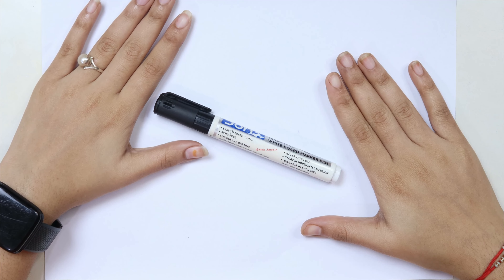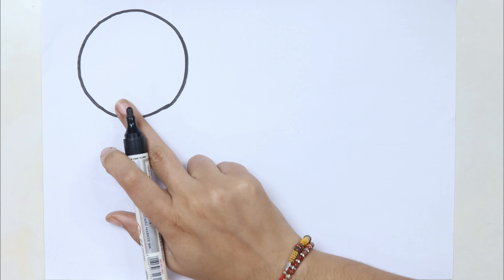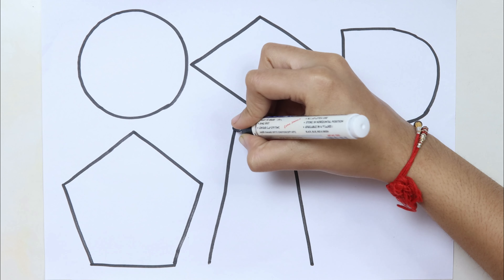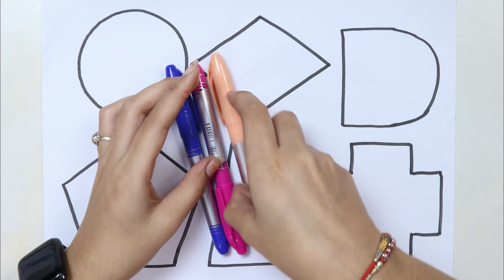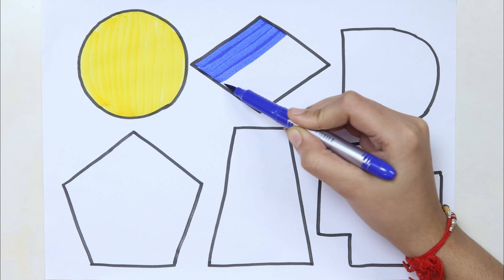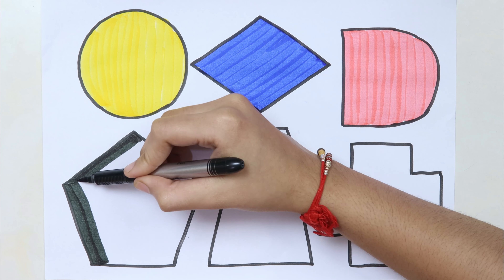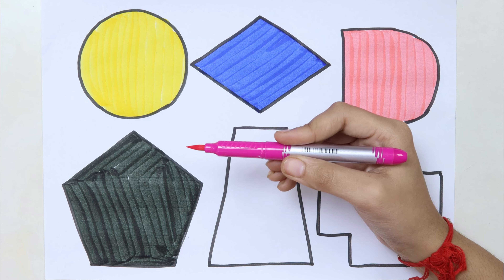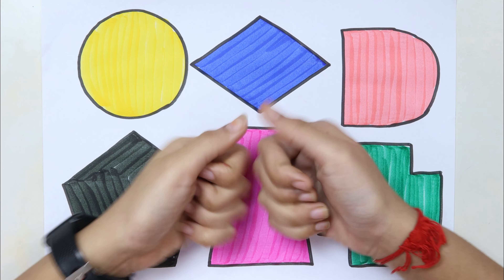Learn to draw 2d shapes for kids and toddlers | Learn colors, shapes abc sogn, preschool learning